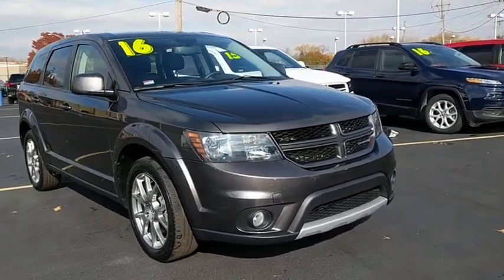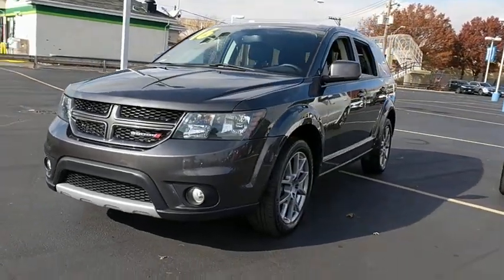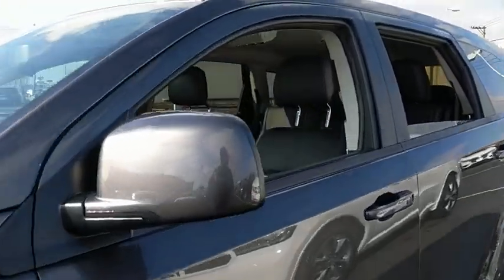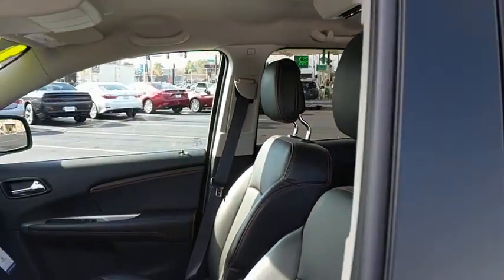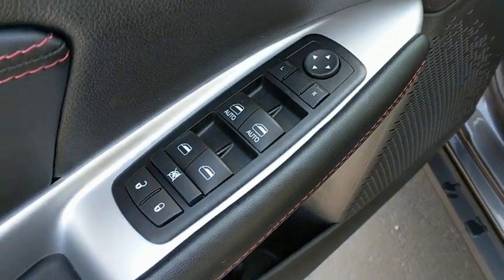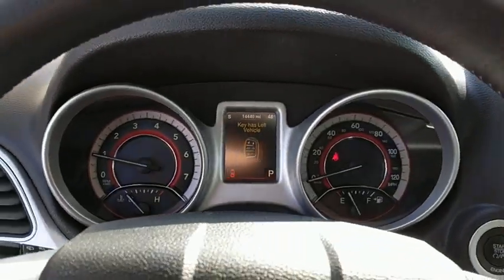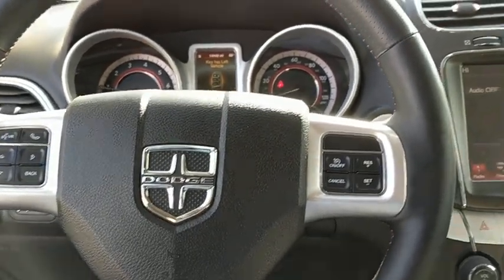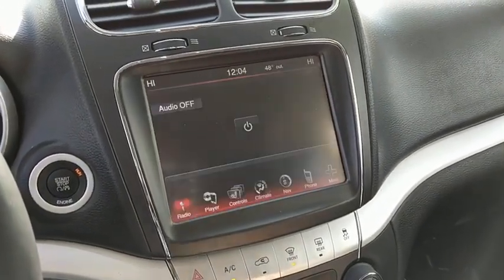2016 Dodge Journey near me Oak Lawn, Orland Park, Chicagoland, Northwest Indiana, Joliet, IL PHT8762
Granite Crystal Metallic Clearcoat U 2016 Dodge Journey available near me in Oak Lawn, Illinois at Napleton Honda Oak Lawn. Servicing the Orland Park, Chicagoland, Northwest Indiana, Joliet, IL area.

2016 Dodge Journey R/T 3.6L V6 AWD Granite Crystal Metallic Clearcoat One Owner-Clean Carfax!, Garage Kept!, Handsfree Bluetooth!, Back Up Camera!, USB Port!, Leather!, Navigation!, Heated Seats!, Third Row Seating!, Dealer Maintained!, Priced to Sell Fast!, No Haggle/No Hassle Pricing!, AWD, 19 x 7 Painted Aluminum Wheels, Garmin Navigation System, Navigation & Back-Up Camera Group, ParkSense Rear Park Assist System, ParkView Rear Back-Up Camera, Quick Order Package 28P, Radio: 8.4 Navigation, SiriusXM Traffic, SiriusXM Travel Link, Universal Garage Door Opener. Deal with the best! Ed Napleton Honda of Oak Lawn-South Chicagolands # 1 Honda Dealer-Over 500 Vehicles in stock! Please Note: We strongly urge that you call us at the number listed (rather than emailing), and to definitely call us before you come in (just to make sure that we still have the vehicle that you are interested in) !!! We invite you to GOOGLE us as well, to see the many wonderful 5 STAR reviews we've earned !!! Reviews:brbr  * Available three-row seating; practical interior offers floor-mounted cubbies and integrated booster seats; optional 8.4-inch touchscreen is feature-packed and easy to use; available V6 engine improves performance; budget-friendly pricing. Source: Edmunds